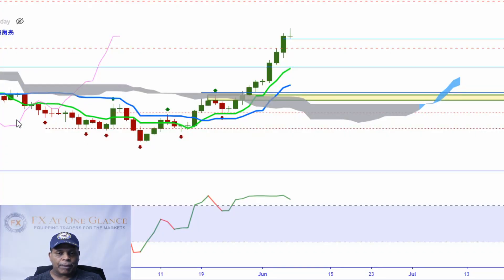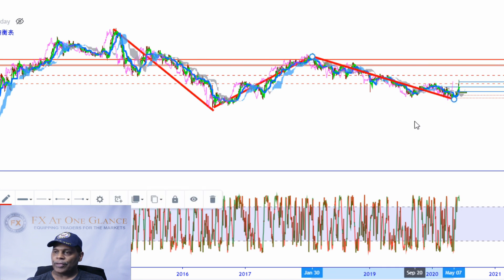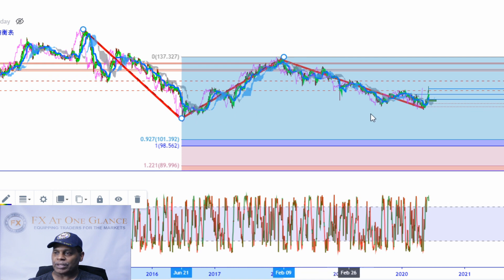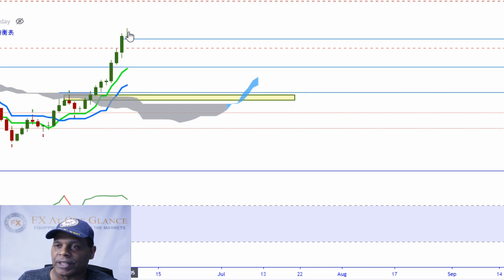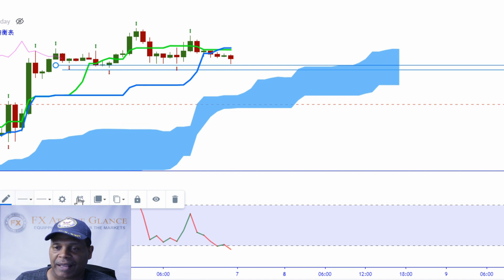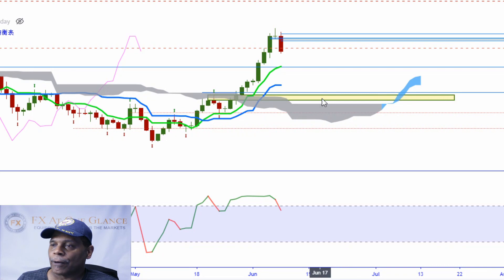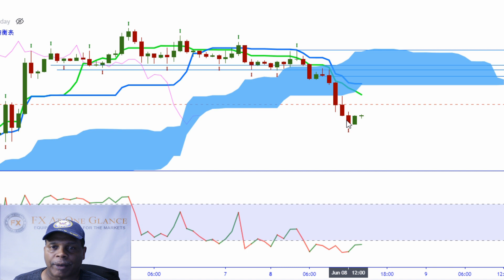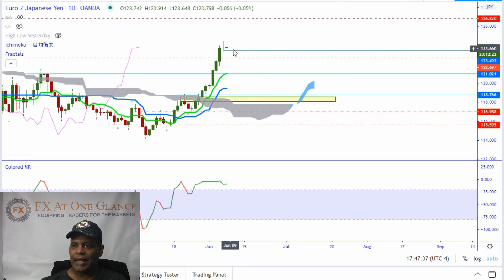Trading The EUR vs JPY Using Ichimoku Disequilibrium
Traders in this video I am showing you a trade call that I made on the EUR vs JPY using Ichimoku disequilibrium to enter a counter-trend trade. Ichimoku can help you to understand the market at a glance, you should know the bias of the market and the support and resistance levels along with when to trade. God bless!